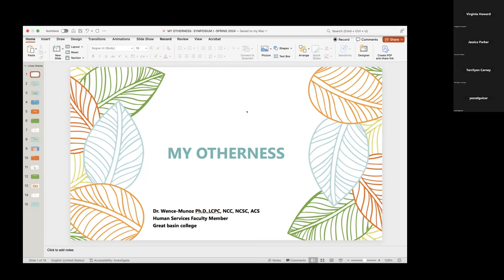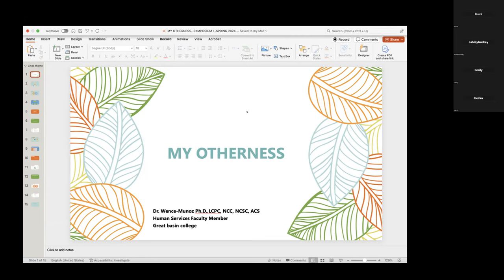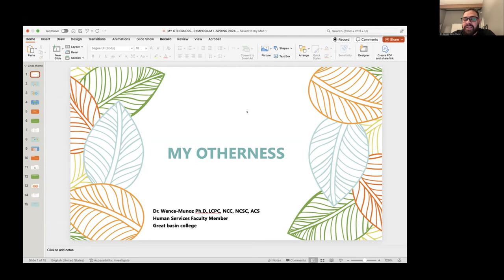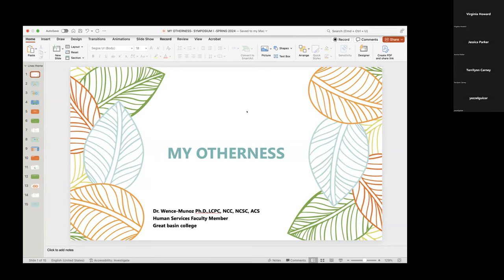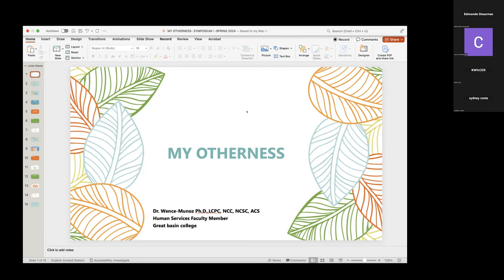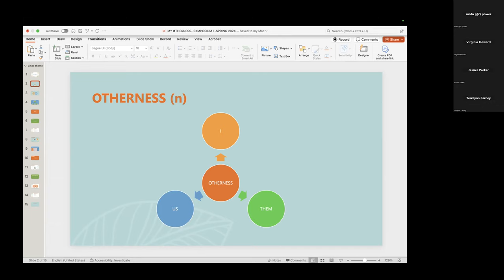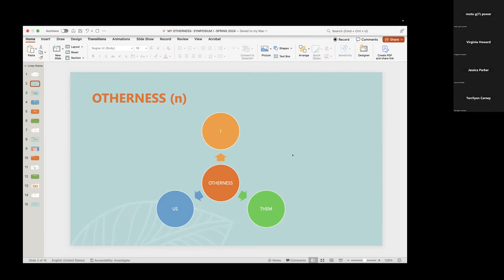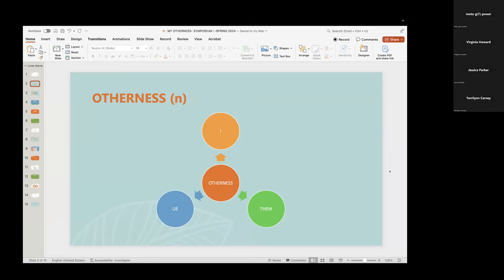My Otherness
Great Basin College Human Services Lecture